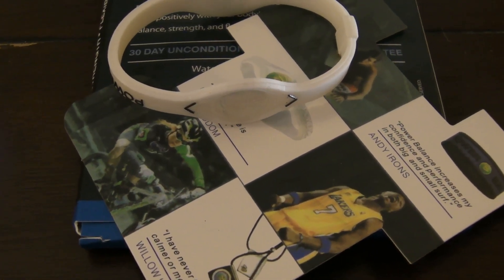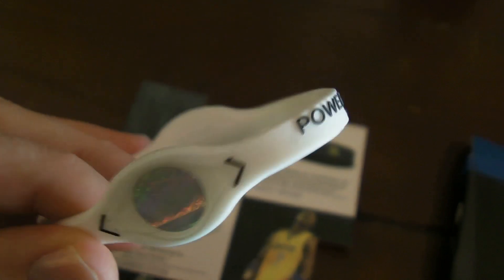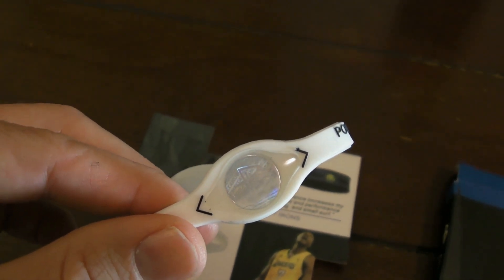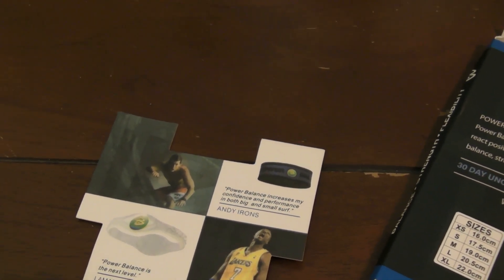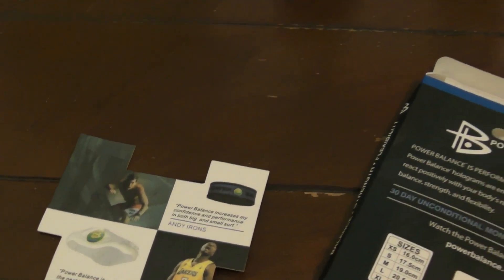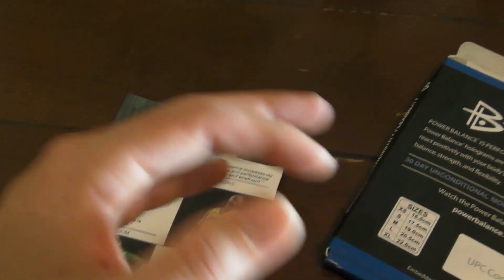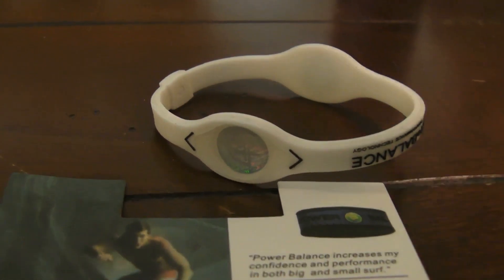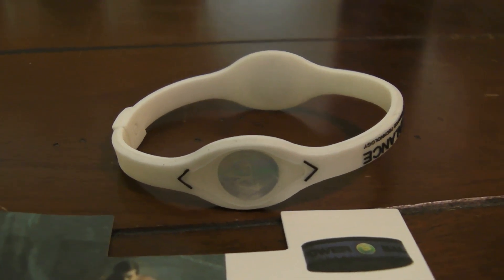Power Balance Bracelet Hands on Review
Does the Power Balance Bracelet increase my balance, strength, flexibility? Did the Power Balance bracelet tune my electrical field to it's optimal level? Watch the review to find out.